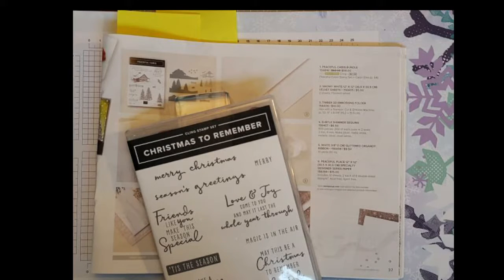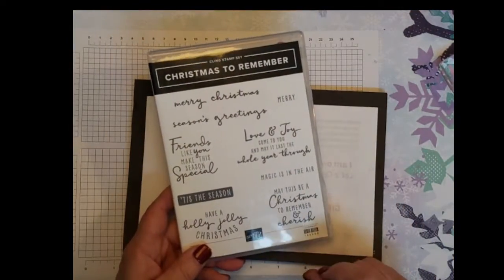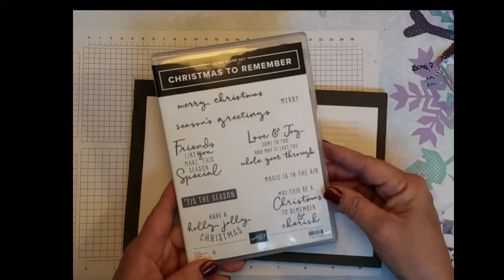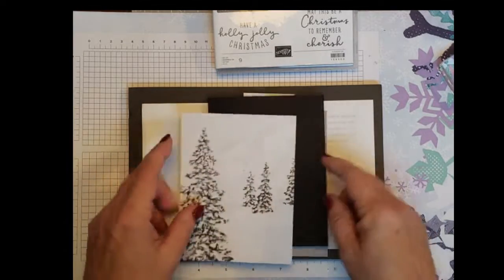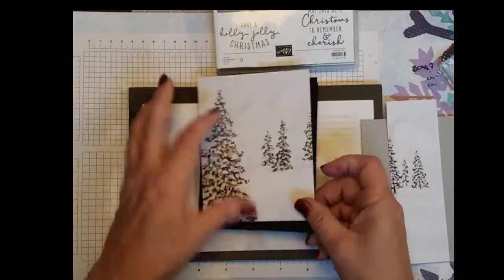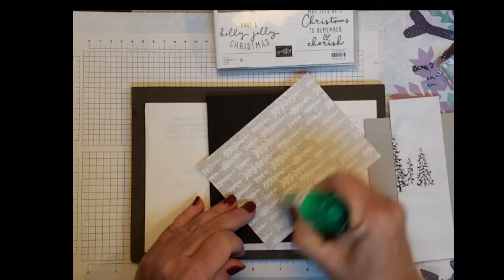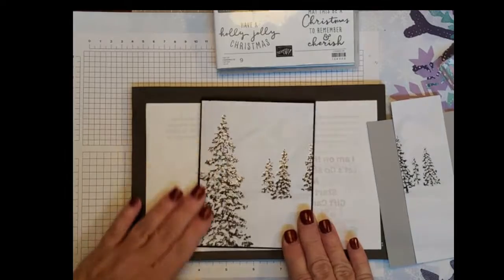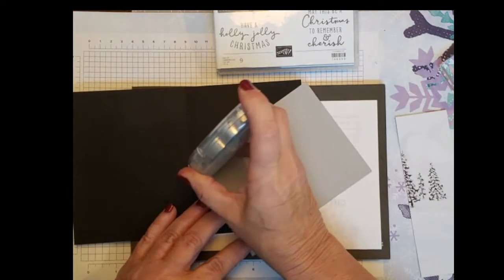Quick and Easy Cards Using your Designer Series Paper Part 2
This video is also focusing on your own supplies you have in your craft room and make some Quick and Easy cards.  All you need is some of your favorite Designer Series Paper whether its for the Holidays or a Birthday, cardstock that compliments your DSP,  a stamp with a sentiment, ink and maybe some embellishments.